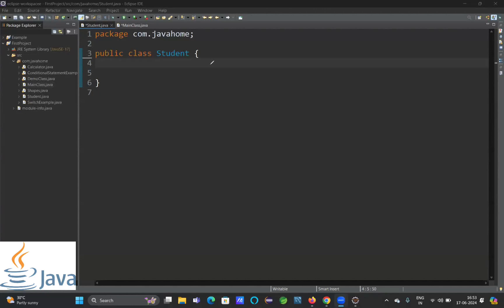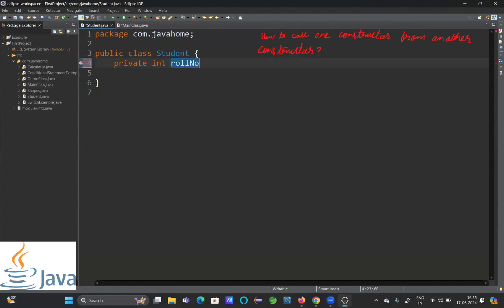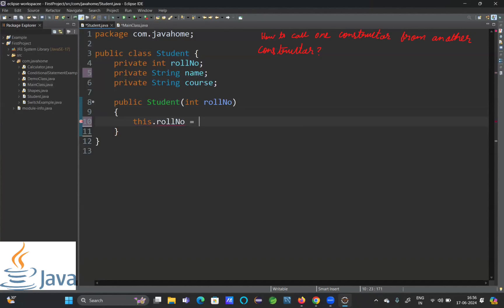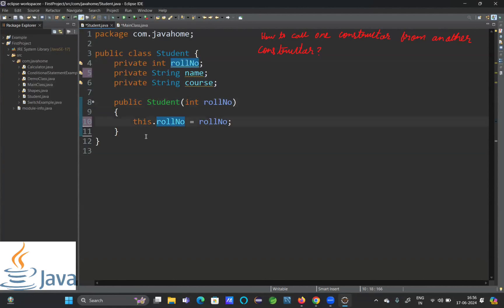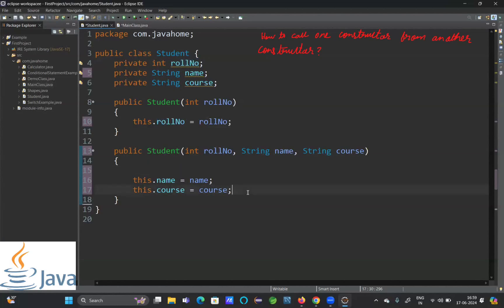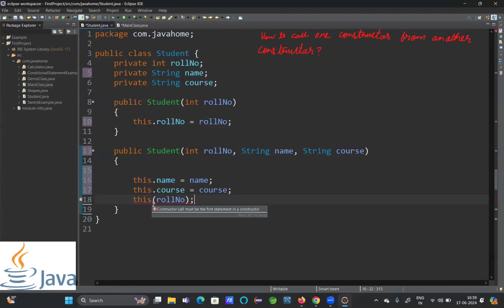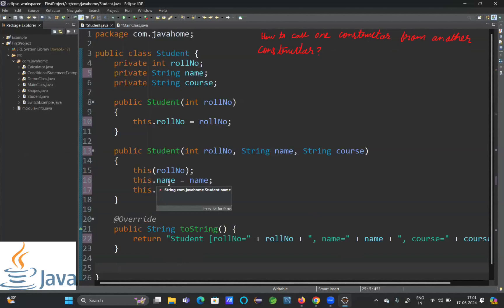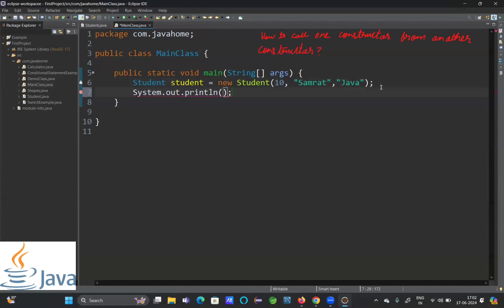Constructor Chaining in Java